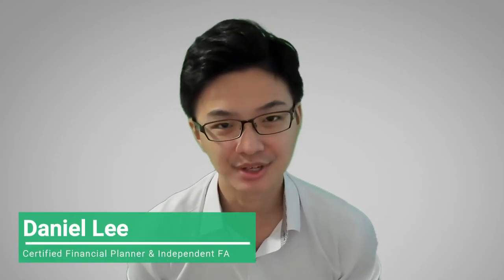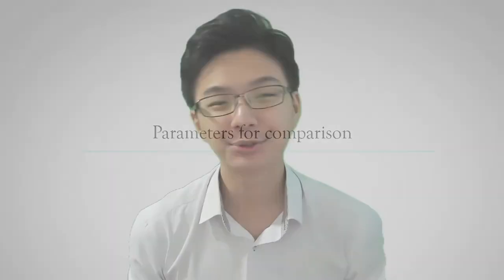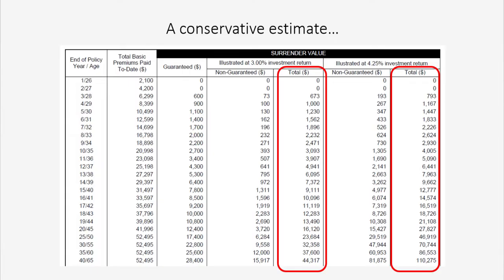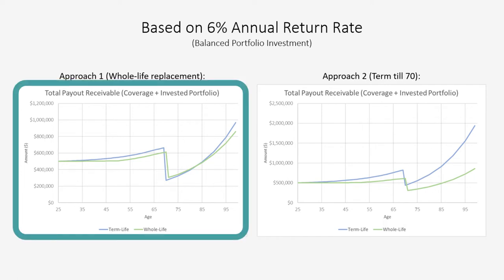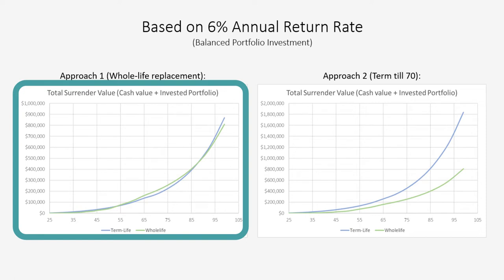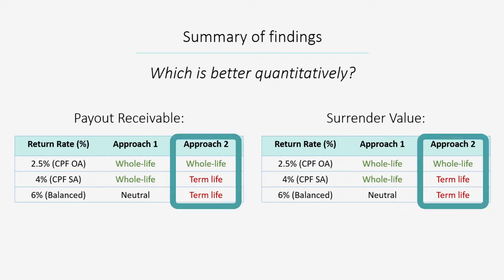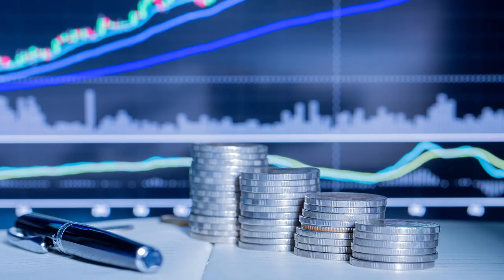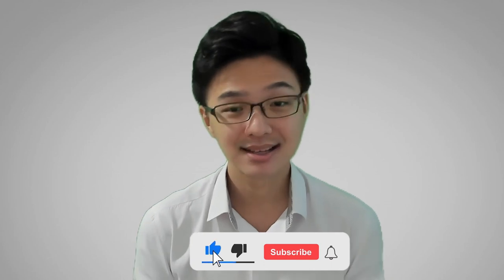Buy Term Invest The Rest vs Whole life (Explaining The Numbers)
A quantitative look at the efficacy of Buy-Term-invest-The-Rest versus Whole Life Insurance to try and answer the question: "Which is better for me? Term Life or Whole-Life?

🤔 Need help with your 𝐢𝐧𝐬𝐮𝐫𝐚𝐧𝐜𝐞 𝐩𝐥𝐚𝐧𝐧𝐢𝐧𝐠 & 𝐩𝐫𝐨𝐝𝐮𝐜𝐭 𝐜𝐨𝐦𝐩𝐚𝐫𝐢𝐬𝐨𝐧?

🔍 Find out more about how you can shortcut your insurance planning process

Time Stamps:
00:00 Introduction
00:36 What is B.T.I.R and the two approaches
01:50 Parameters for comparison
02:24 Findings: Pay-out receivable (in an event of a claim)
03:24 Findings: Surrender value
04:26 Summary of findings
05:01 Additional considerations & personal stance
06:23 Summary

Daniel is a Licensed Independent Financial Consultant with MAS and a Certified Financial Planner in Singapore.

This video should not be seen as financial advice